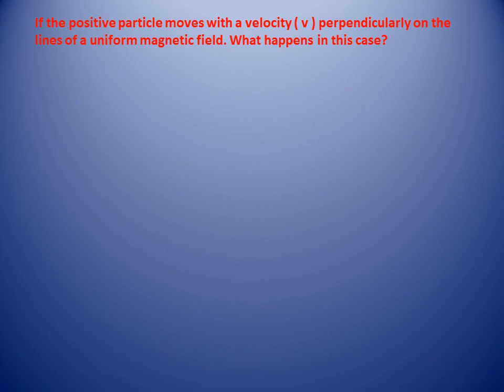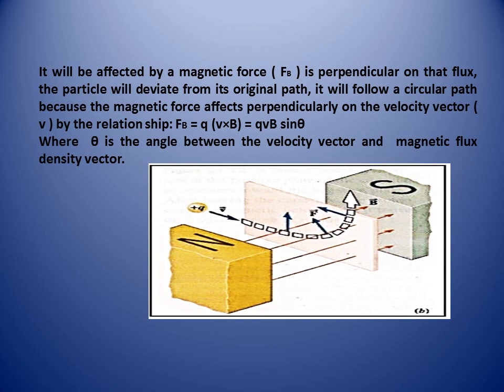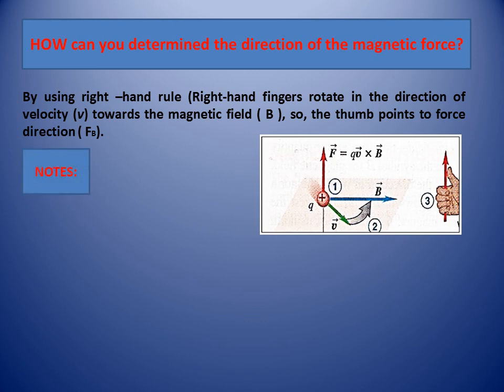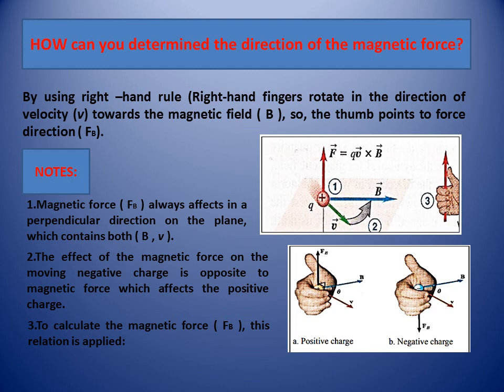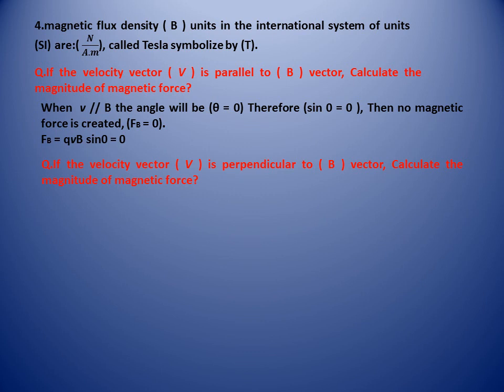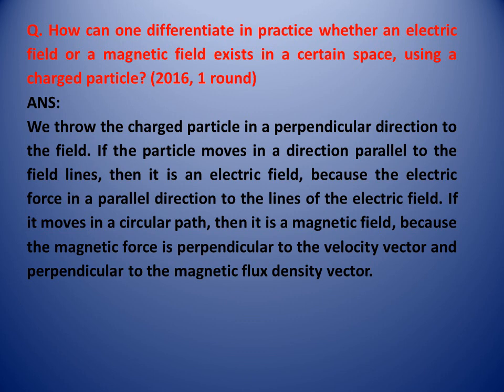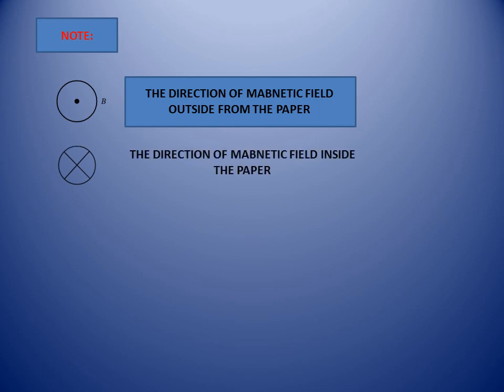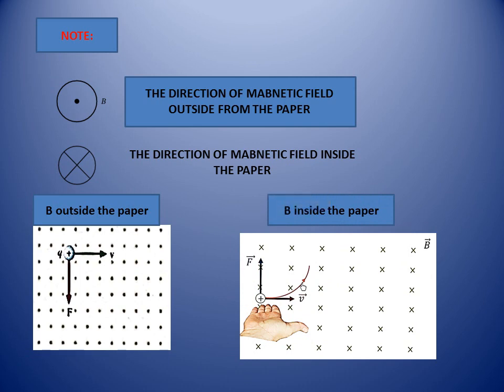١٩ ديسمبر ٢٠٢٣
الفصل الثاني الحث الكهرومغناطيسي المحاضرة الثانية فيزياء متميزين